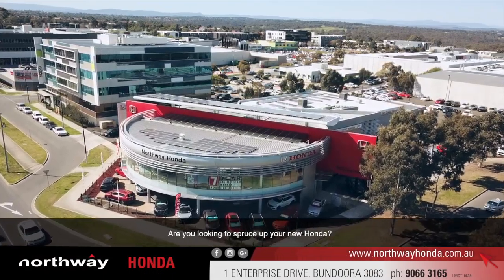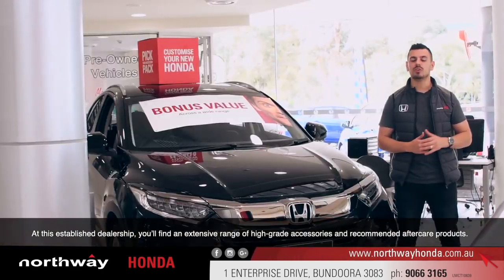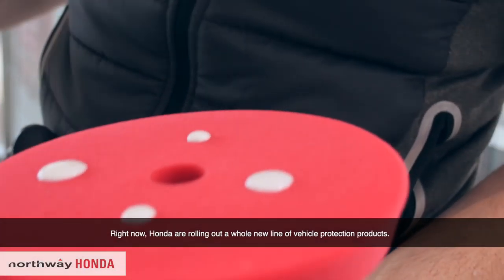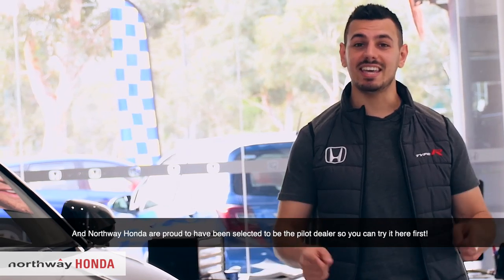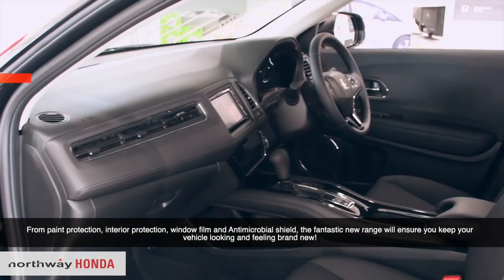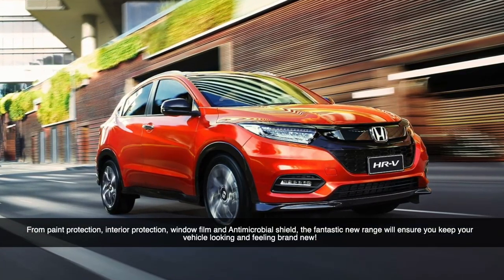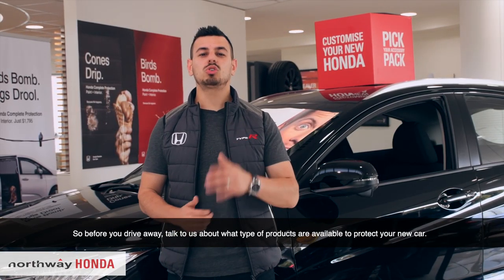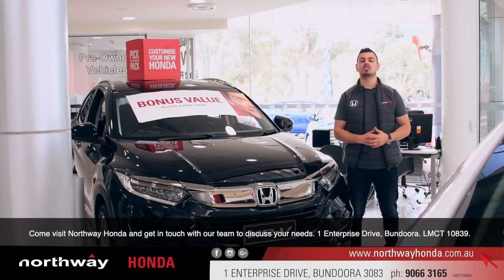Keep Your Honda Looking Brand New At Northway Honda